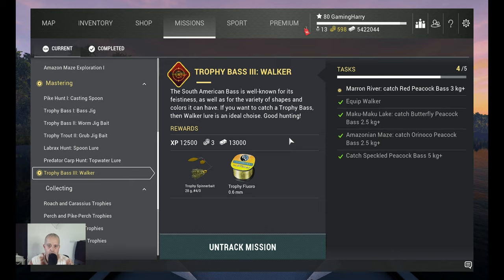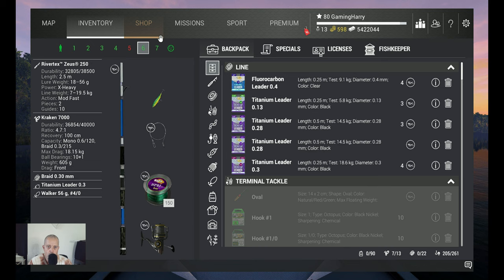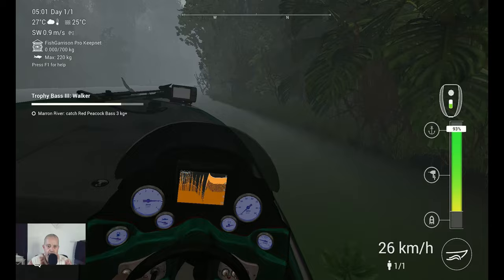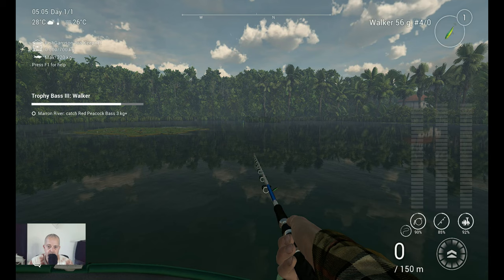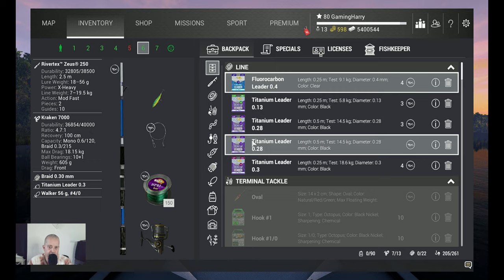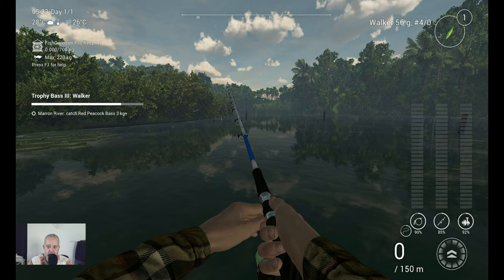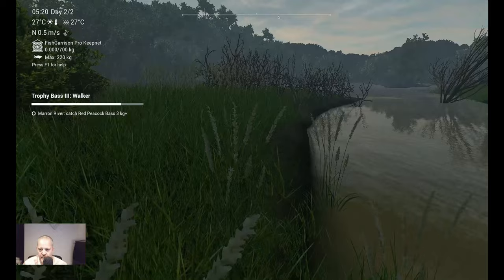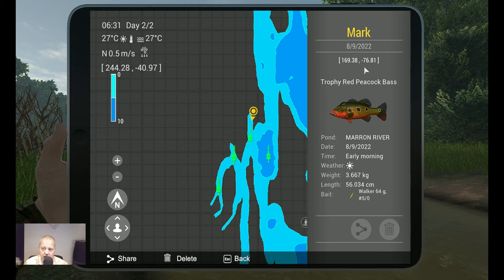Fishing Planet, Trophy Bass III : Walker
In this video:

Trophy Bass III : Walker